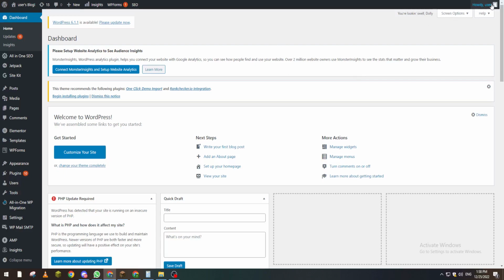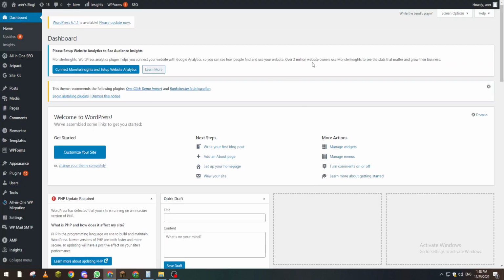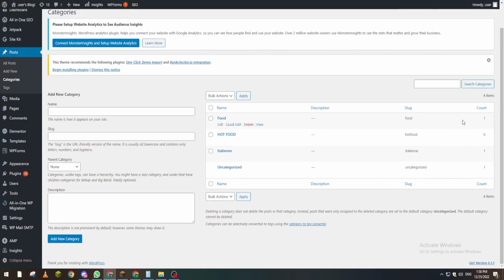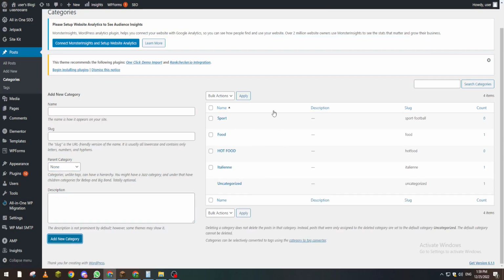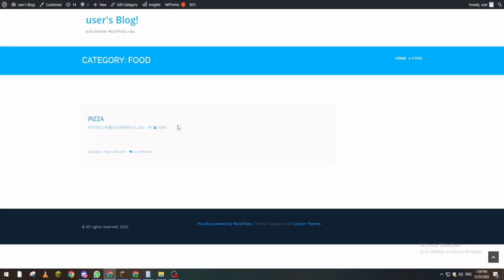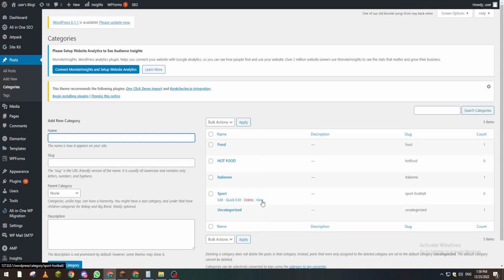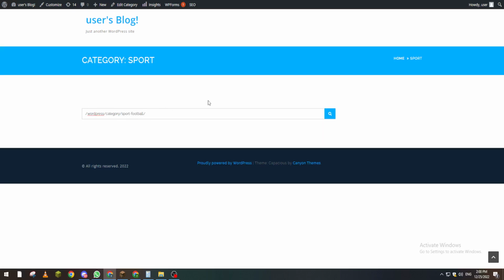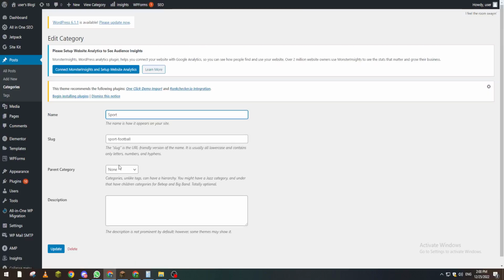How To Get Category Id WordPress Tutorial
Today we talk about wordpress post id,wordpress theme development,wordpress,get category id wordpress